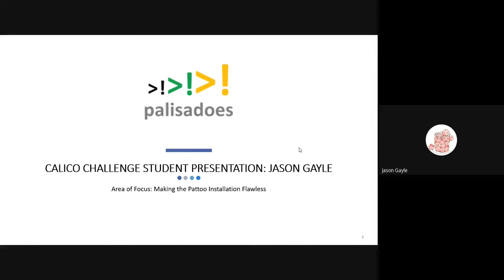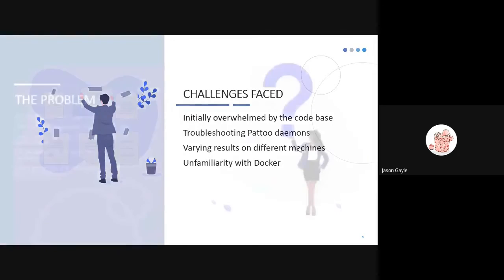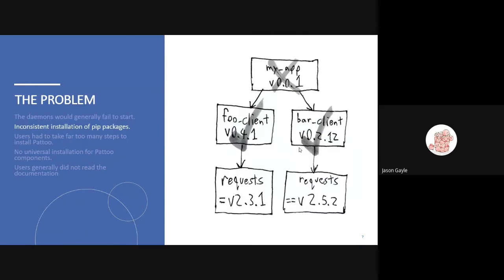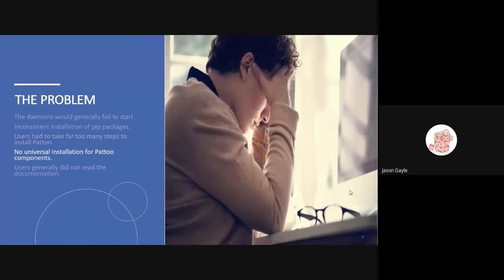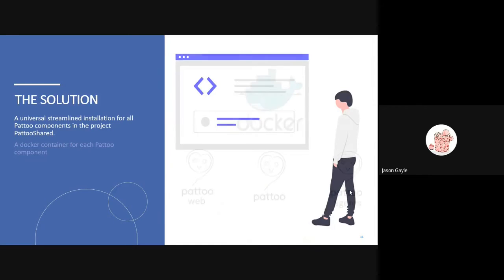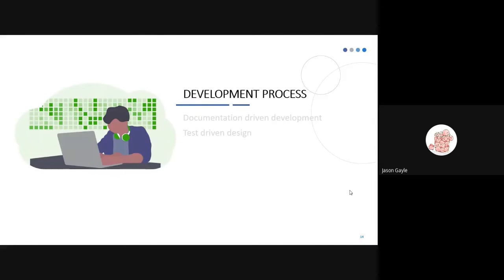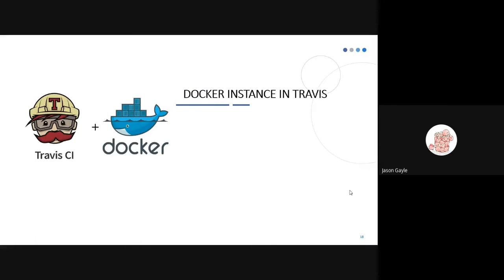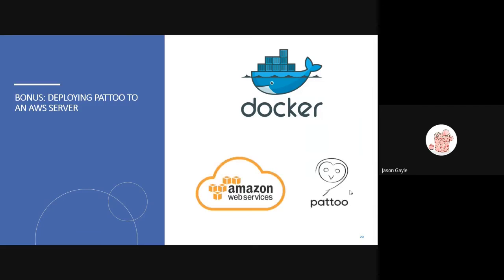Jason Gayle discusses Pattoo